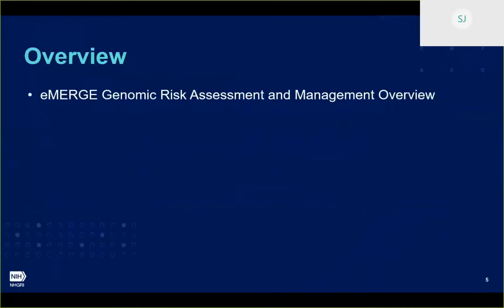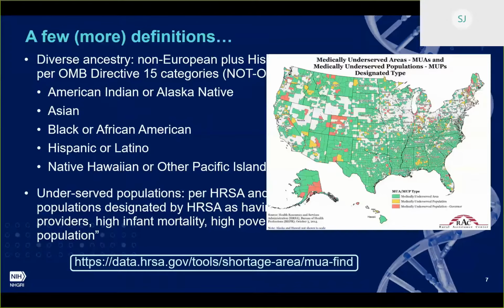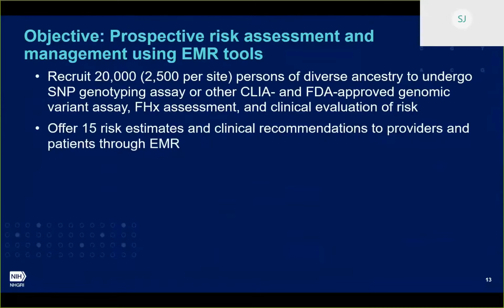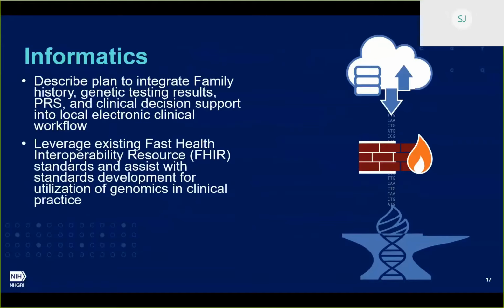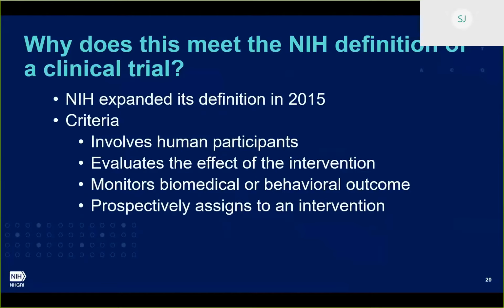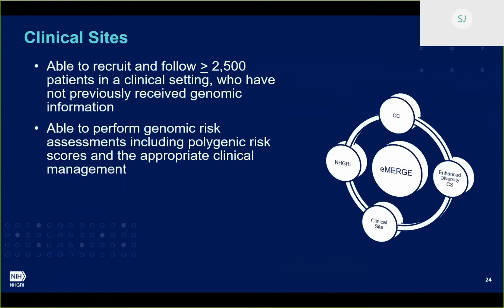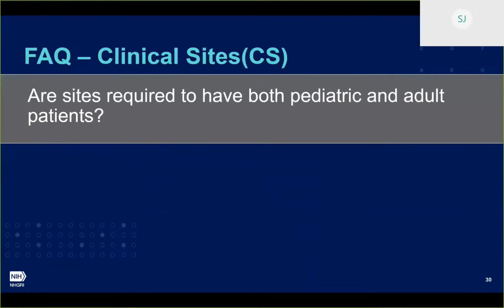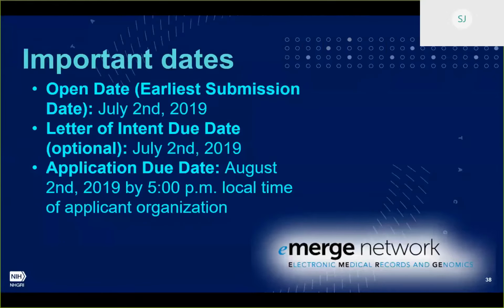eMERGE Genomic Risk Assessment and Management Network Pre-Application Webinar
June 13, 2019 - The National Human Genome Research Institute held a pre-application interactive Q&A webinar for the eMERGE Genomic Risk Assessment and Management Network funding opportunities.